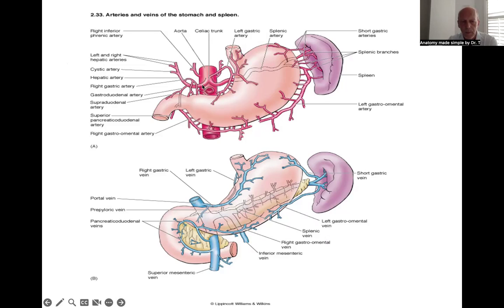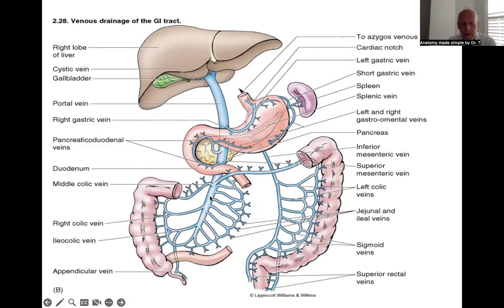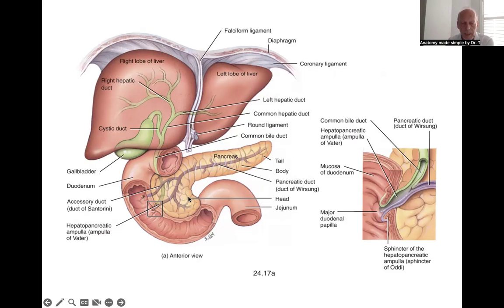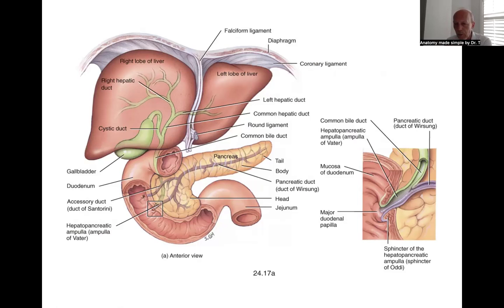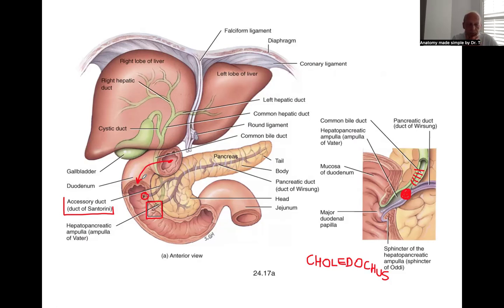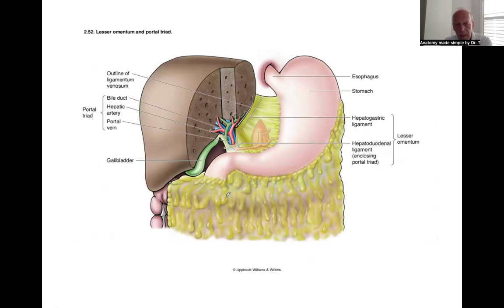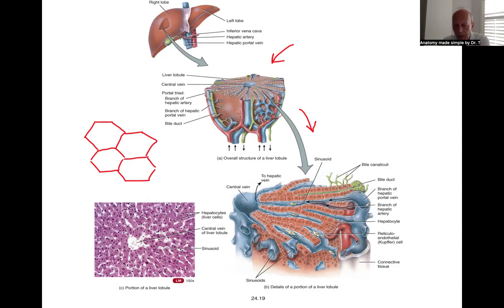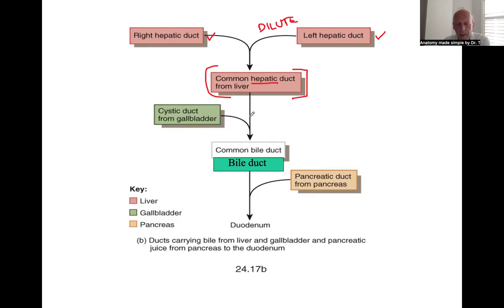Digestive system A&P - Part 5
The anatomy of pancreas, liver and gallbladder is discussed